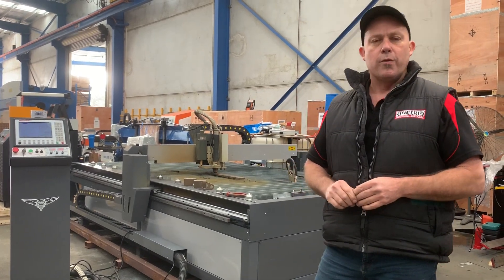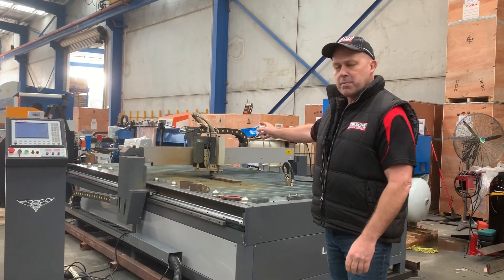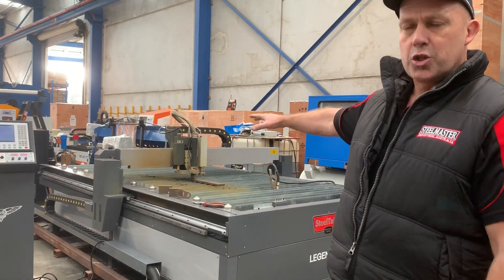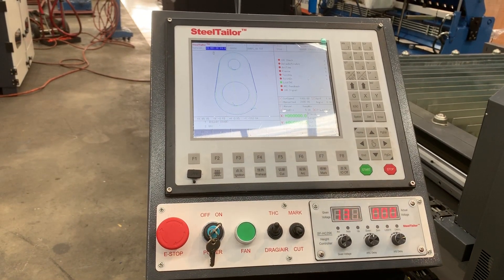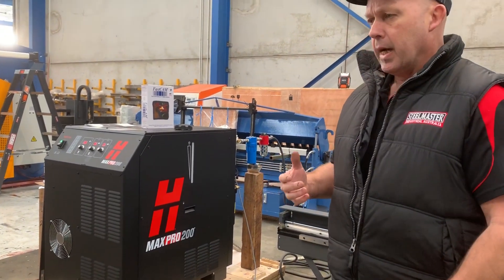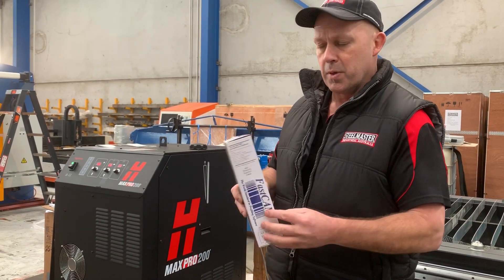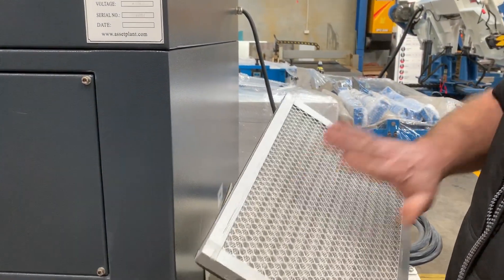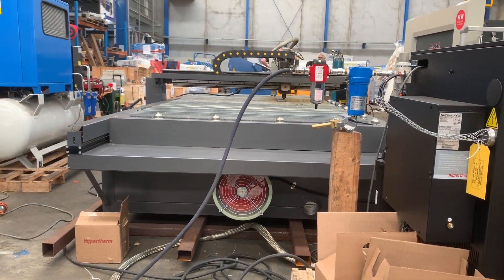Steeltailor Legend B5II CNC Plasma Cutter Fitted With Hypertherm Maxpro 200 Power Source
Plasma CNC – STEELTAILOR LEGEND B52E - 1500mm x 3000mm Table, Engraver Head, Fastcam Software CNC, 10.3” Screen, With Auto Nesting, Torch Height Control (THC), 3 Cutting Heads, No Power Source

## WE offer the full package for your CNC Plasma Cutters, Hypertherm Power Sources, Air Compressors, Filtration Systems, Delivery & Onsite Set Up.

Description
If you have been waiting for the all in one plasma - look no further - No wonder its called the LEGEND B52 - One Machine Works As Two! Cut as thin as 0.5mm and as thick as the power source we hook up to our machine. Your call! Not to mentioned the added etching engraving head (FREE) for all basic numbering, fold lines and more.
Three modes of cutting:
Water jacket, Platen, Arc voltage sensing THC. This Plasma cutting machine table offers ball design, cutting material loading/unloading easier.
Offering Arc voltage sensing THC, fine plasma cutting performance along with simple design, cutting mode switching very easy.

Features
❚ Power Source Plasma added in additional to this based on customers’ cutting requirements
❚ 1500mm x 3000mm cutting table
❚ Large 10.3” LCD Screen
❚ Etching engraving head fitted
❚ THC torch height control fitted
❚ Anti-collision device fitted
❚ Water jacket supplied also for thin sheet cutting
❚ FastCam Professional Offline Software Included FREE with every machine purchase.

Technical data
❚ cutting area – 1500mm x 3000mm
❚ bed area – 1800mm x 3300mm
❚ Z travel - 80mm
❚ larger engineered tables available to suit thicker plate
❚ cutting speed - 0 ~ 6000mm / min
❚ MAX cutting speed – 12,000mm / min
❚ accuracy – 0.2mm
❚ crate shipping dimensions - 3600mm x 2100mm x 1600mm x 1800Kg
❚ weight – 1680Kg
❚ table power source – 240volt
❚ plasma power source – 32amp - 415volt

CNC Software
❚ Fastcam Professional (Auto-Nesting)
❚ Save drawings to USB
❚ All popular DXF and DWG files supported

❚ electrical connection.
❚ compressed air.
❚ fume extraction provisions.